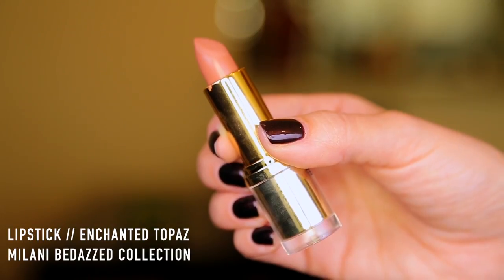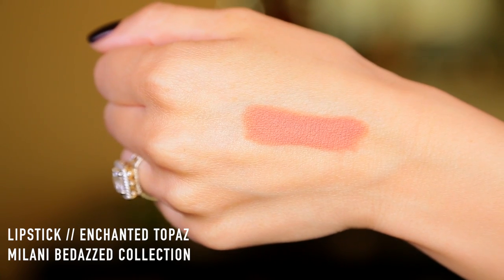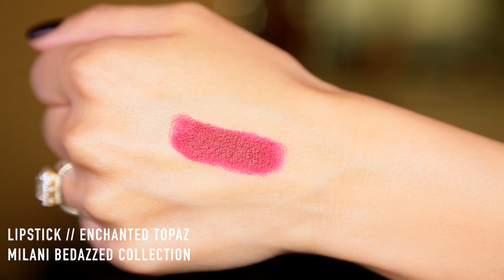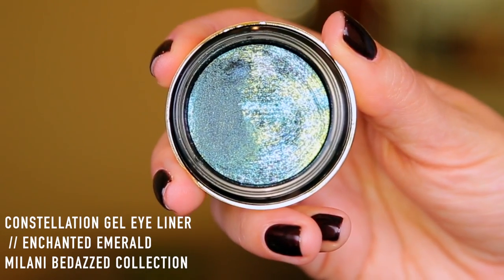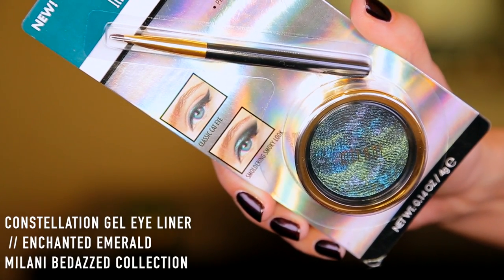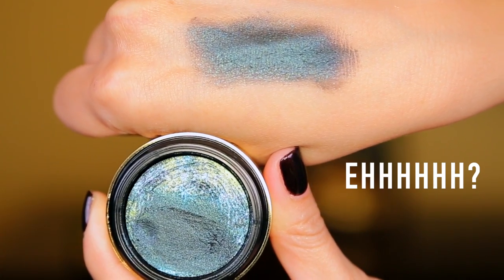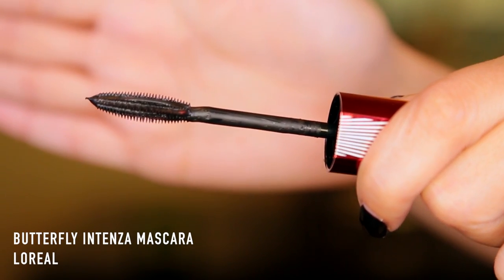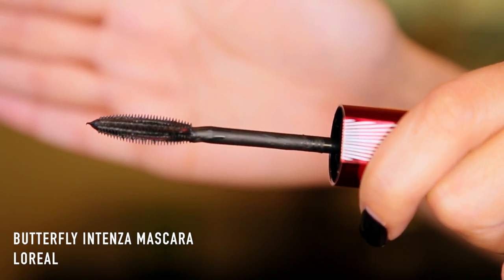WHAT'S NEW AT DRUGSTORE | Hot or Not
New products from Milani & L'Oreal!!! I get way too excited when I spot new makeup at the Drugstore - it's a problem ; p We have two HOT products & one I wish I never picked up in the first place... Hope you enjoy!

xo's ~ Tati

Milani Constellation Gel Liner // Enchanted Emerald
Milani Matte Lipstick // Enchanted Topaz  *Limited Edition
Milani Matte Lipstick // Enchanted Ruby
L'Oreal Voluminous Butterfly Intenza Mascara

1905 Wilcox Ave.